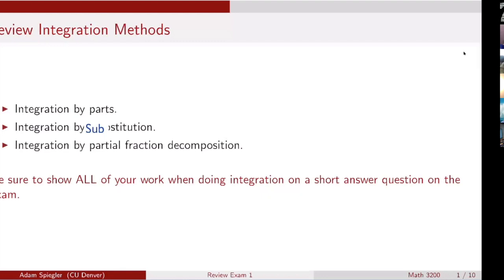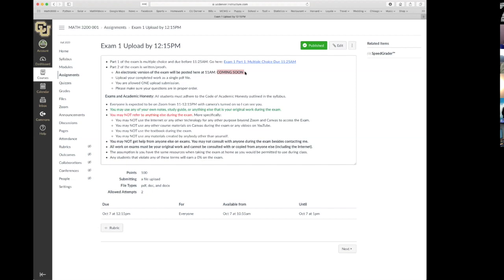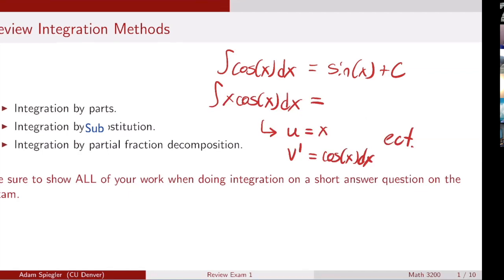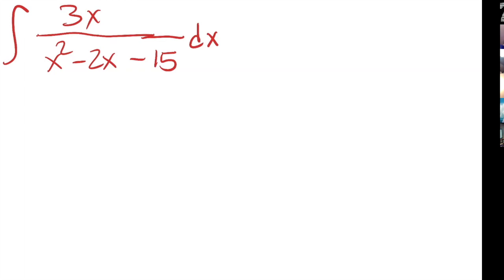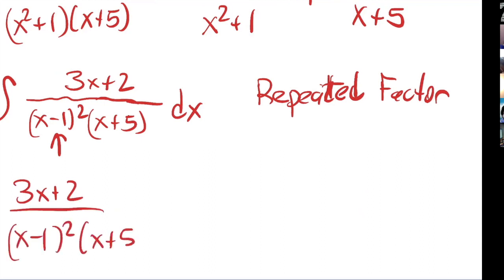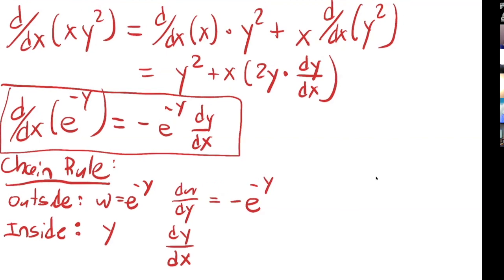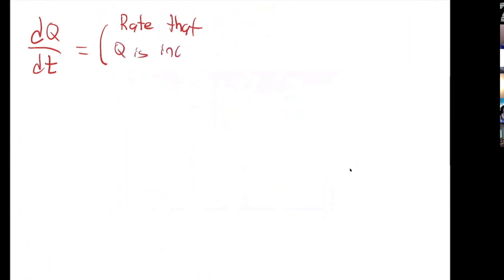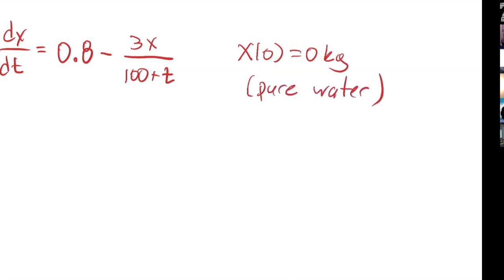Math 3200 Zoom Oct 5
0:00 -Materials you may and may not use during Exam
3:12 - Information on how exam will be posted and submitted
14:50 - Quick summary of content on exam
30:00 - Partial fraction decomposition\
39:45 - Question 6a Exam 1 Practice Problems
55:00 - Review of mixture. problem